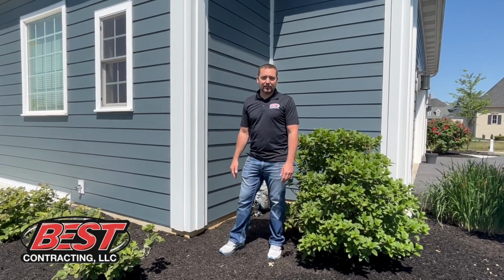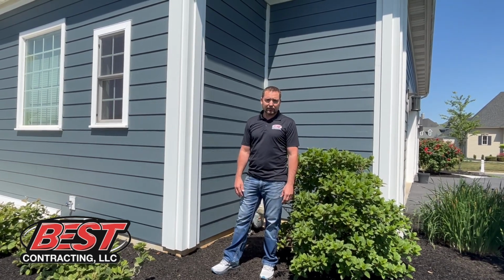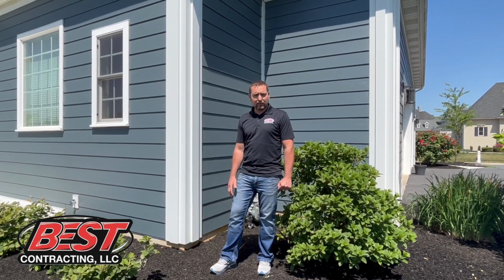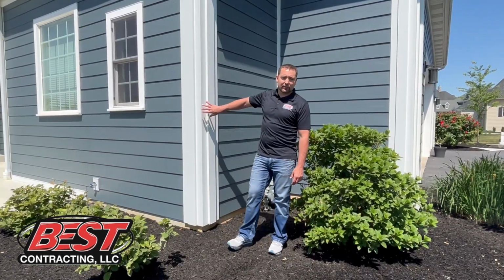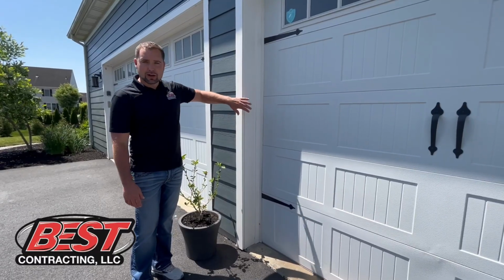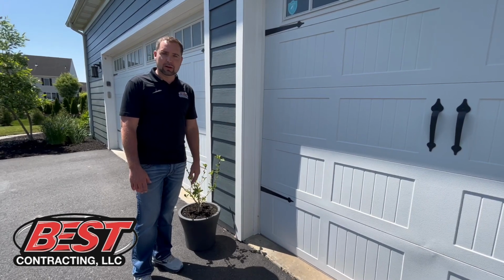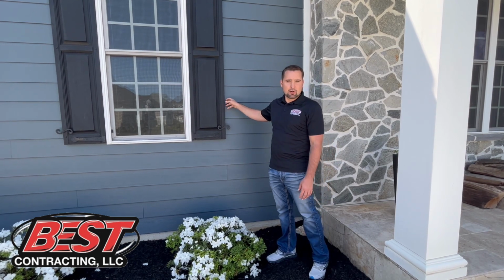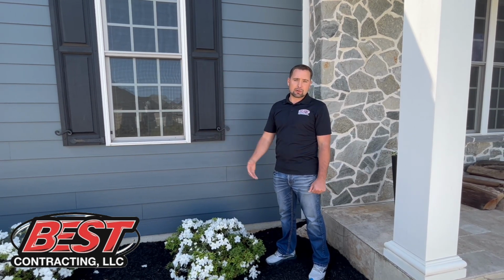James Hardy Siding...a HIGH END OPTION!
How James Hardy siding is installed, what we use, and what is recommended!